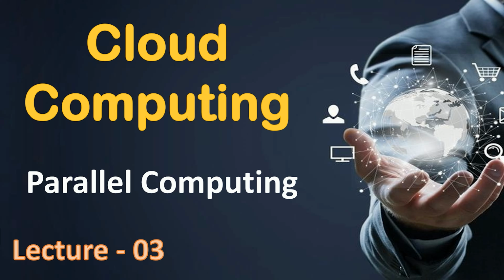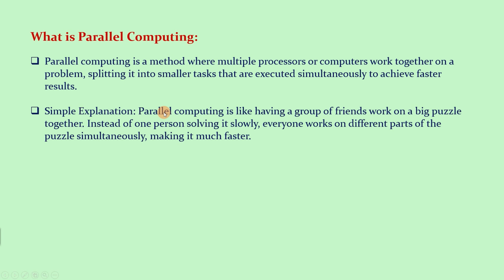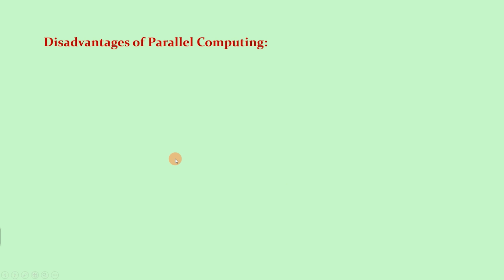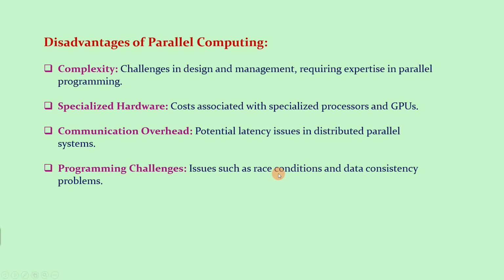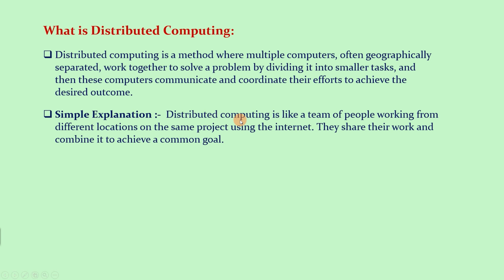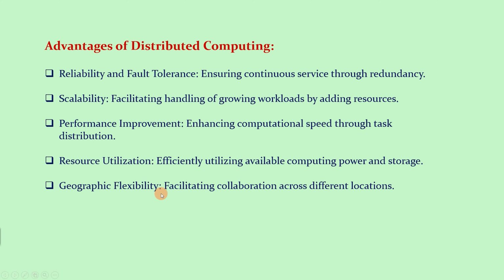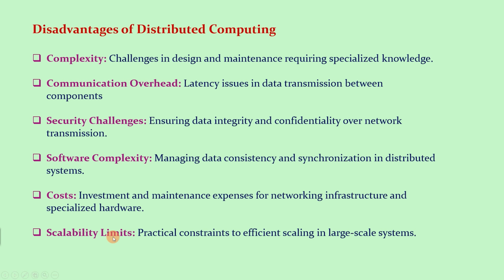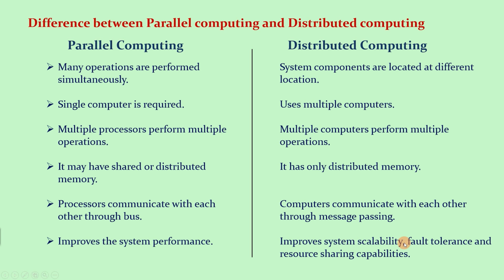Underlying Principles of Parallel and Distributed Computing | Lecture 03 | Tech India